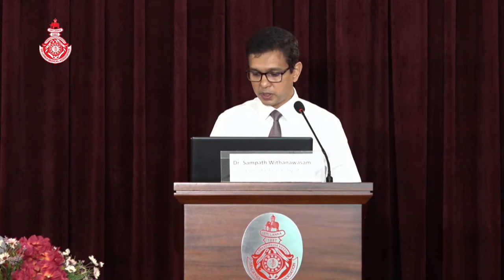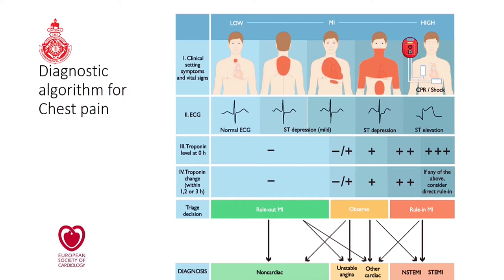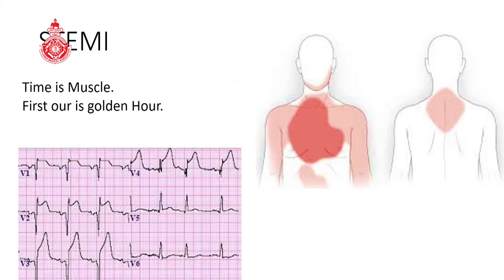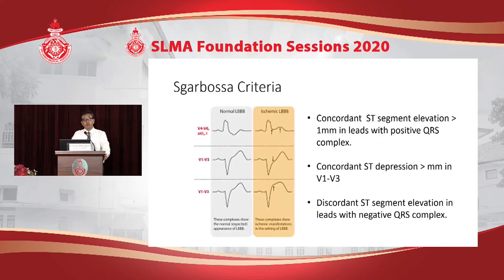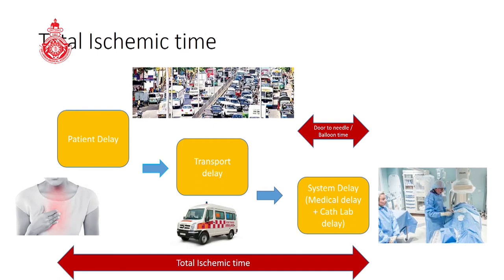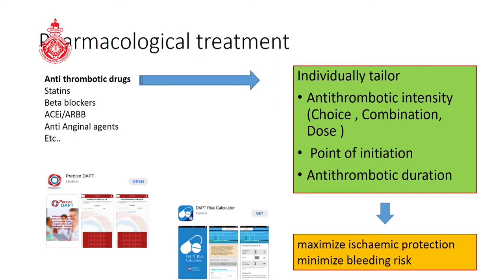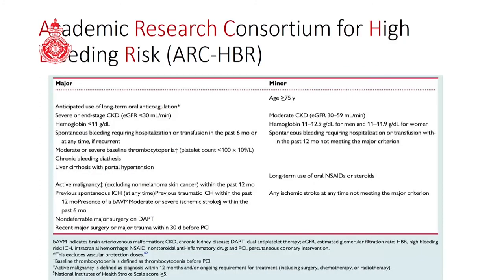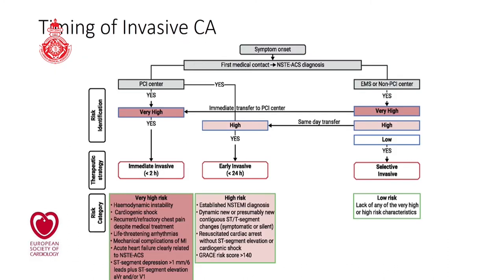Symposium 4, Presentation 1 - Practical approach to Acute coronary syndrome-Dr Sampath Withanawasam